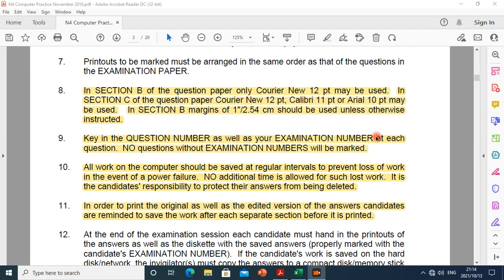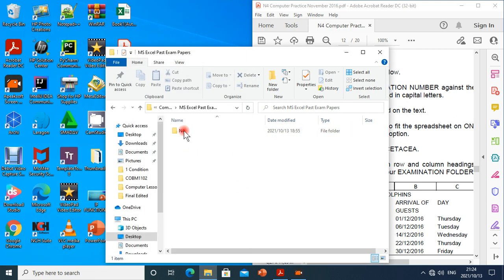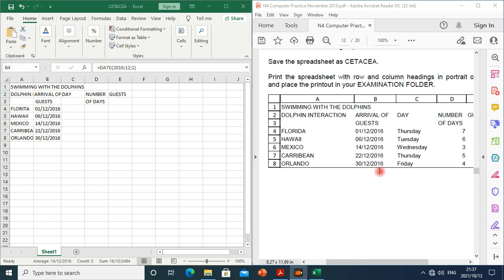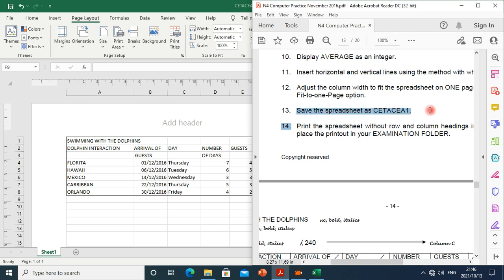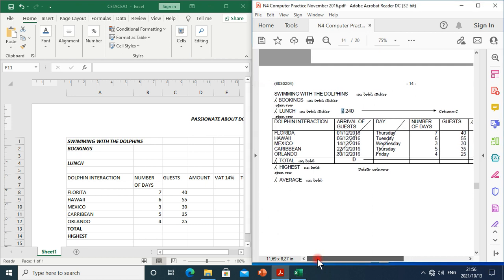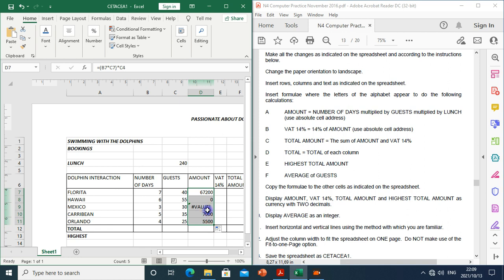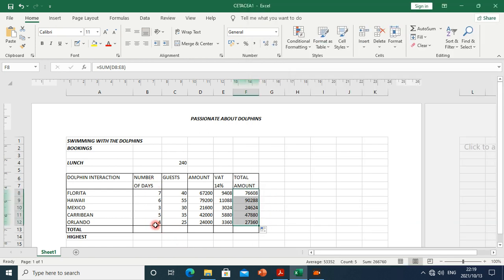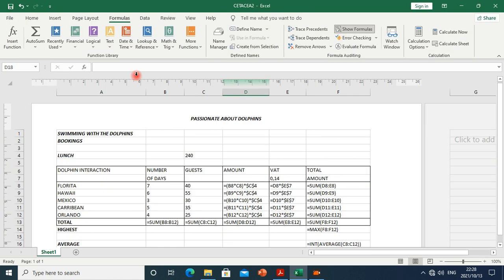N4 Computer Practice November 2016 MS Excel Question 6 Memorandum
In this video I help students as they prepare for Computer Practice N4 examinations. I demonstrate how to answer MS excel questions by answering the MS Excel question 6 from the November 2016 Computer Practice N4 question paper.

We start buy reading the four mostly ignored but important instructions to help remind students of their importance.

The concept covered in this question include, but not limited to; how to use absolute cell referencing, how to calculate average, how to calculate SUM or add, how to use user defined formulae and functions in calculations such as multiplication, addition and subtraction, applying and drawing borders, how to format various data types in MS excel, How to use the DATE() function, How to apply the currency format, how to apply the currency symbol to numbers, how to print column and row headings, how to apply the correct font type and font size, how to bold and italicize text e.t.c